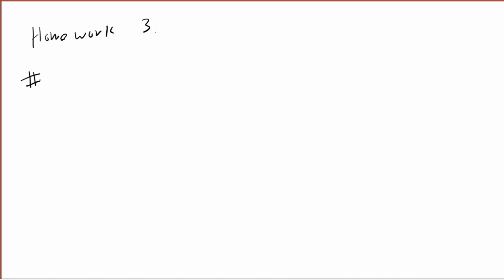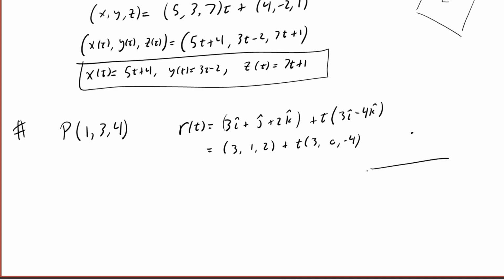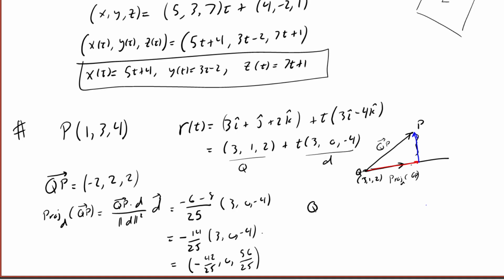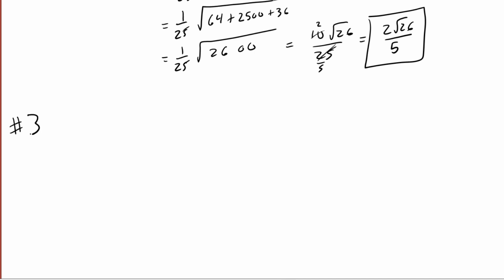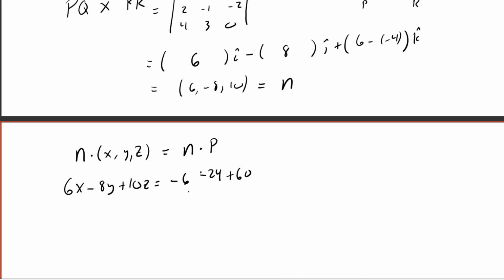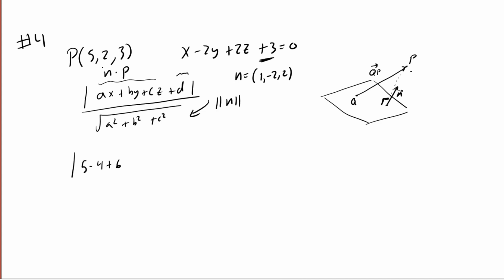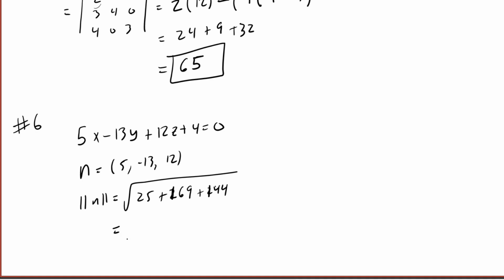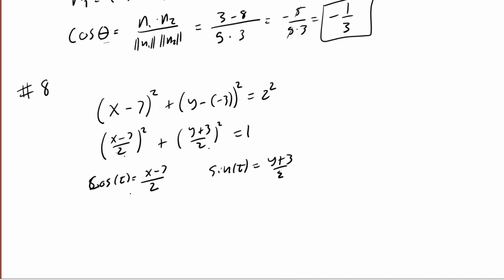2433-20687 Homework 3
Sorry about poor sound quality